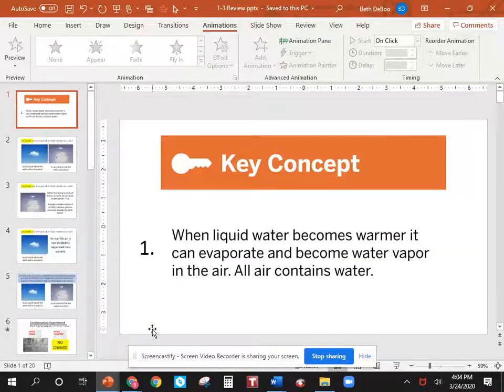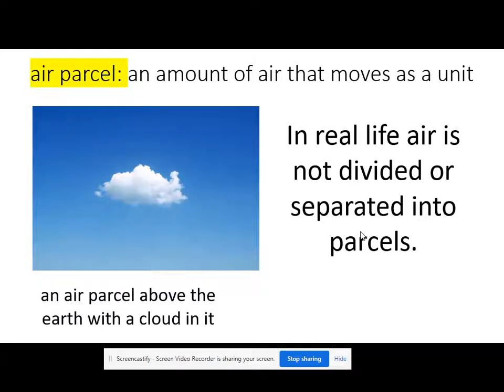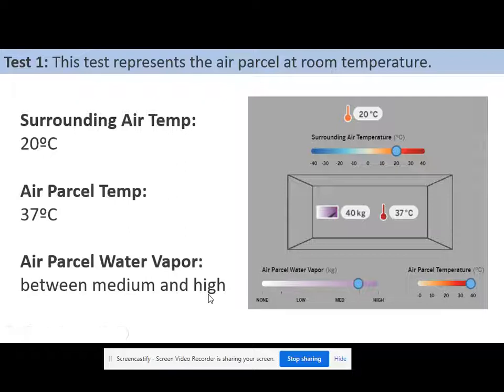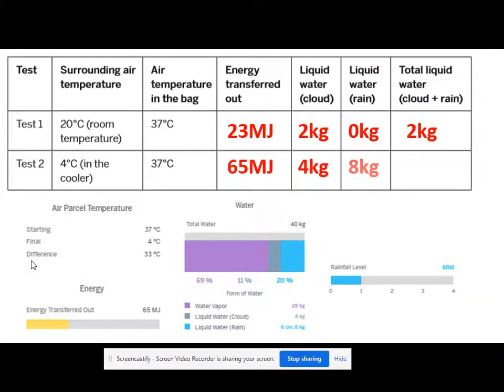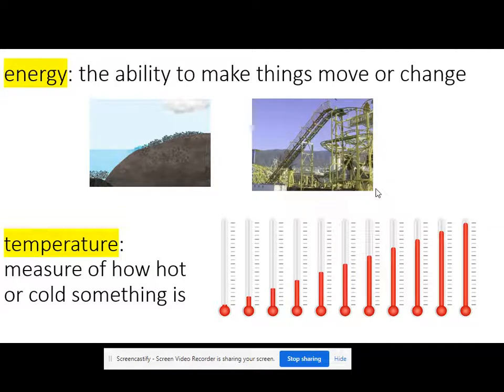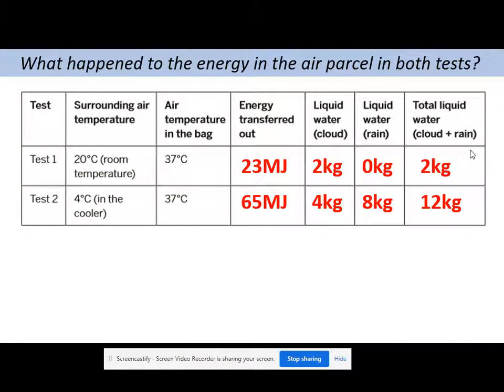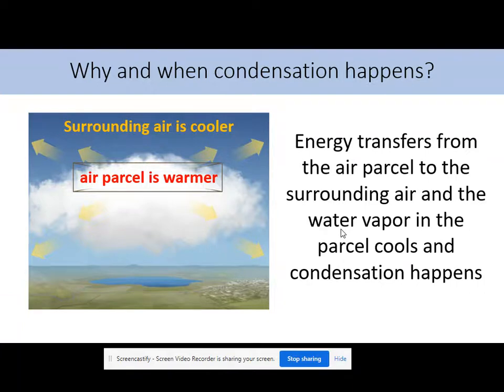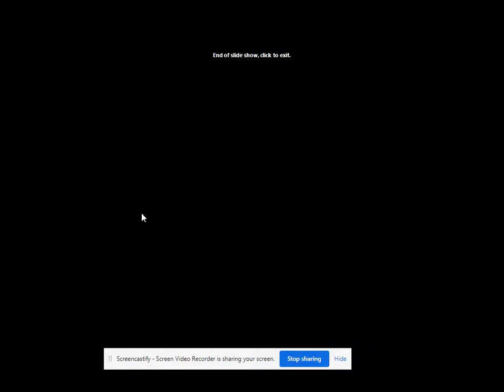Amplify Weather 1-3 Review